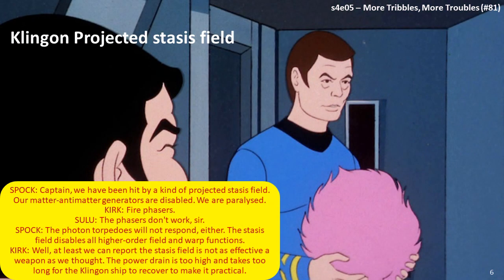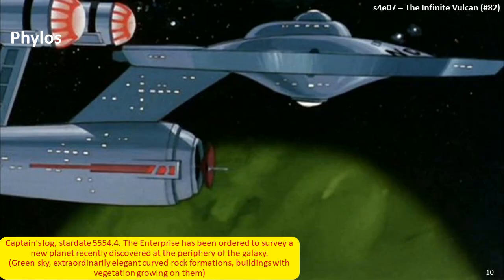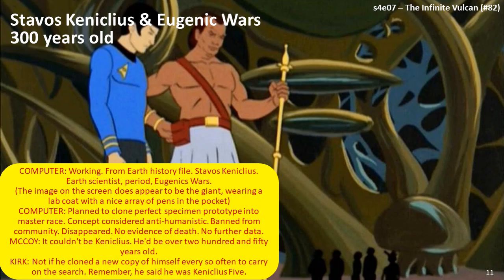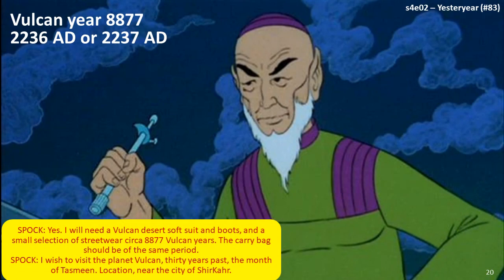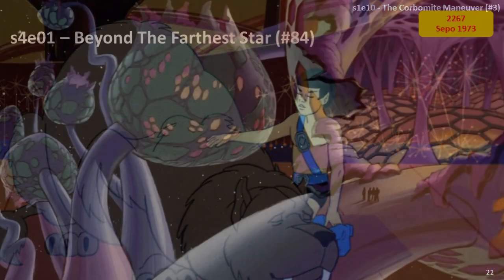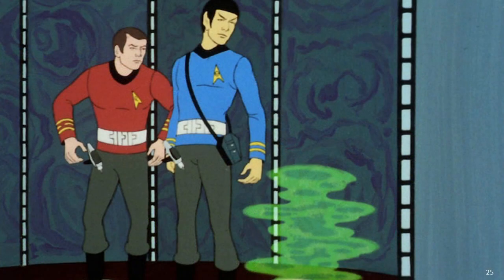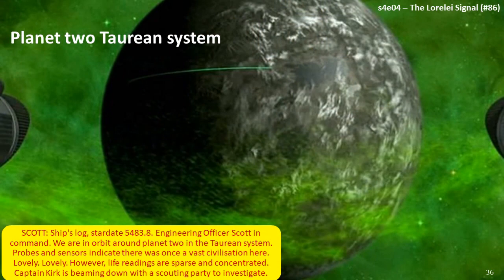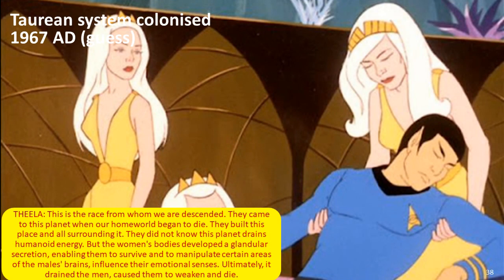s1e15: Star Trek The Animated Series Season 4 Episodes 81-86 History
Series 1 Folge 15: Die wahre Geschichte des Star Trek TOS
s4e05 – More Tribbles, More Troubles (#81)
s4e07 – The Infinite Vulcan (#82)
s4e02 – Yesteryear (#83)
s4e01 – Beyond The Farthest Star (#84)
s4e06 – The Survivor (#85)
s4e04 – The Lorelei Signal (#86)